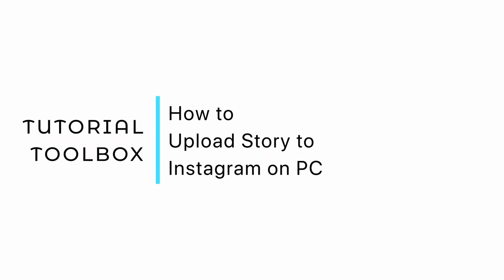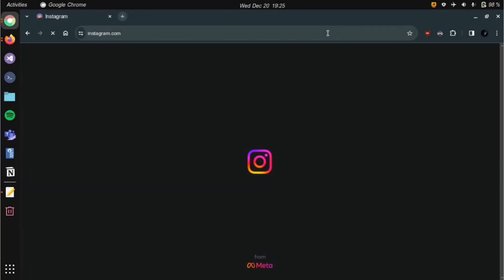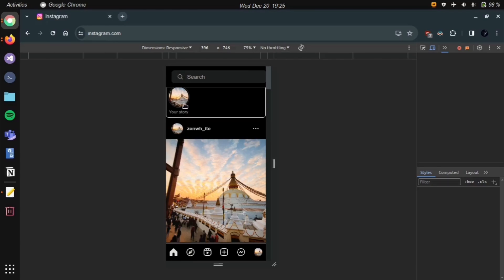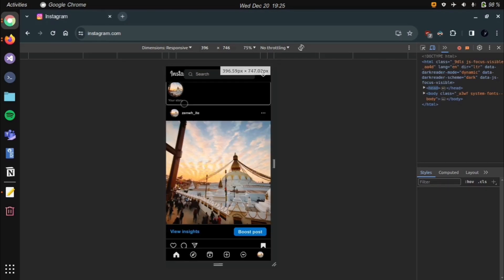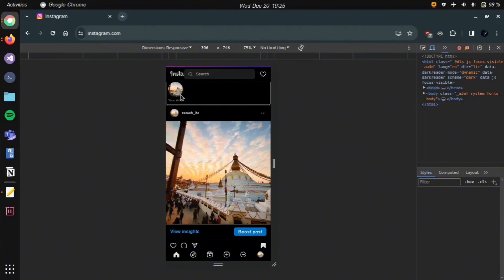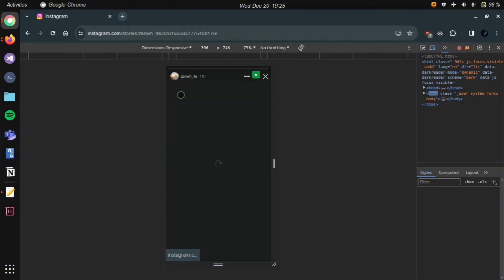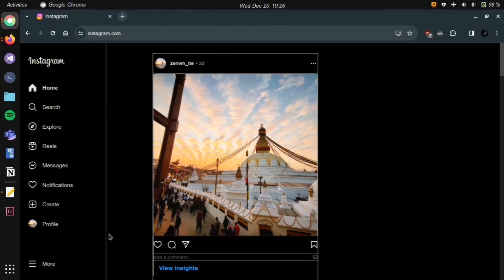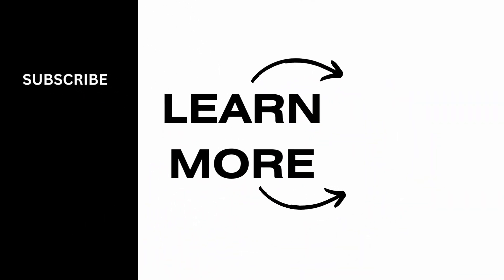How to Upload Story to Instagram on PC (EASY)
Learn how to easily upload Instagram Stories from your PC in this step-by-step tutorial.

Discover a simple and effective method to share your Instagram Stories right from your computer.

Step-by-Step Tutorial:

[00:00] Introduction and Why PC Story Upload Matters
[00:10] How to Upload Instagram Stories on PC

Unlock the power to post Instagram Stories conveniently from your desktop or laptop.